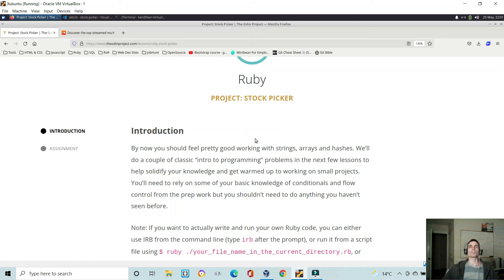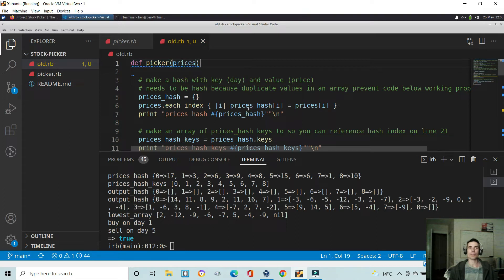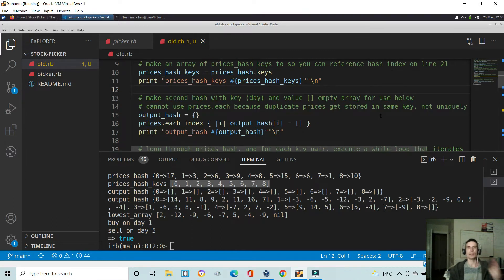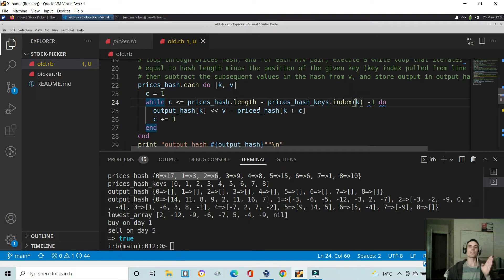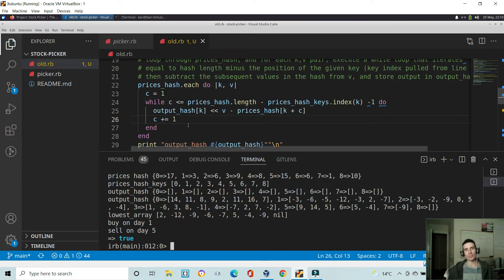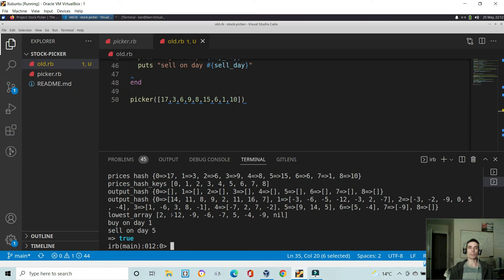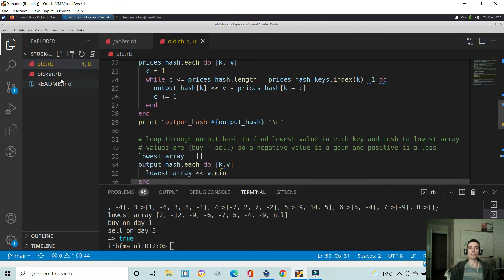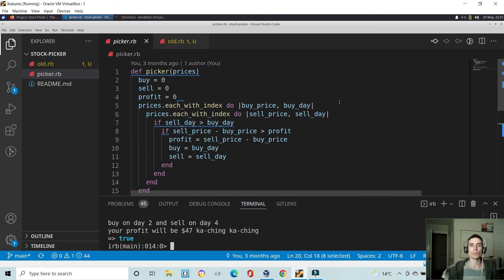The Odin Project - Ruby Stock Picker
Ruby Path Project #3 - Stock Picker
Here's my solutions to the stock picker exercise. I think this was the hardest of the first four Ruby projects for me initially.